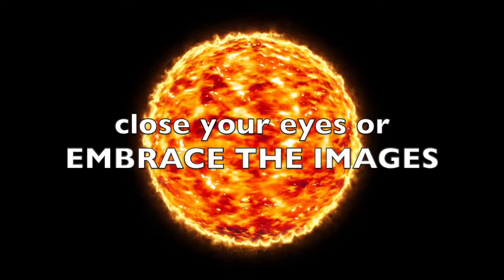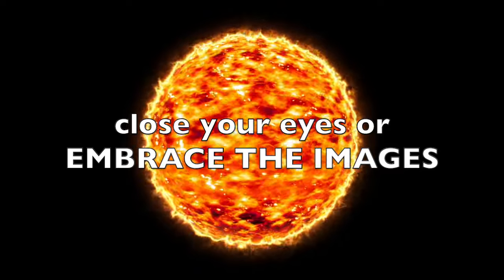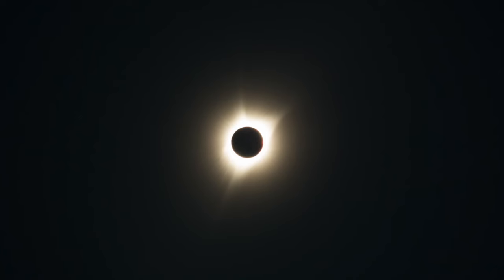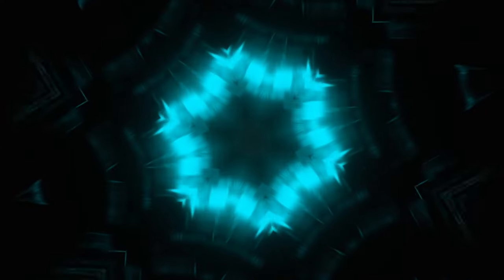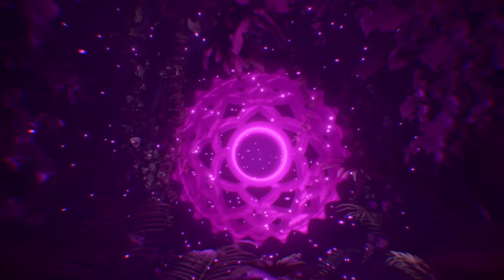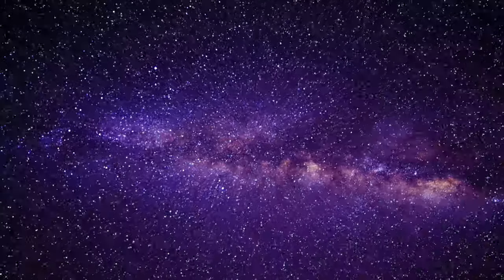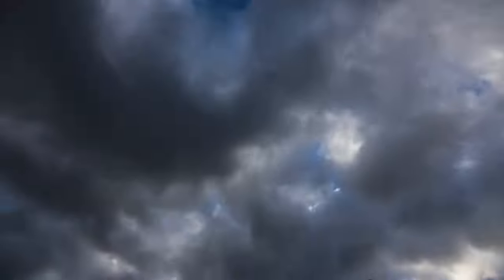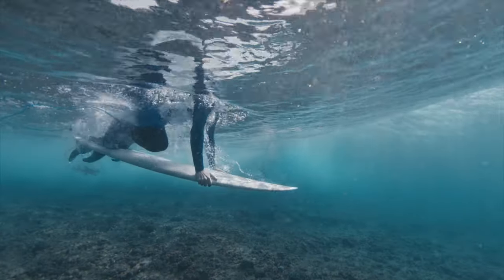🏄ASMR Genius Psychedelic Mental Health Artwork: 2006 Viral Video (MIND TRIP)🏄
Something first thought of back in 2006, and it's lived inside his mind 'til today (February 25, 2023).

This is genius artwork! In this video, we're taking a look at a 2006 viral video 3 cartoon surfer. This artwork is genius and is sure to brighten up your day.

If you're looking for something to put a smile on your face, be sure to check out this art video! From the hilarious dialogue to the epic transition sequences, this video is a must-watch!

*I’m on a mission to strengthen people's mental health. You’re important, loved & matter.*